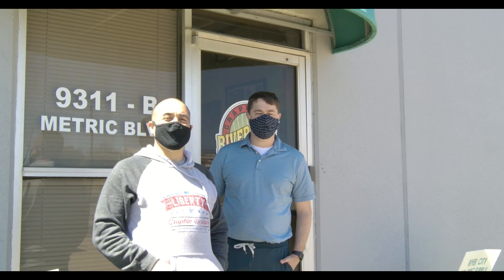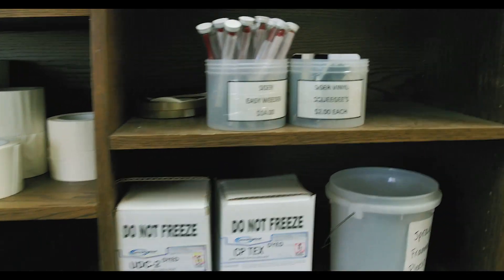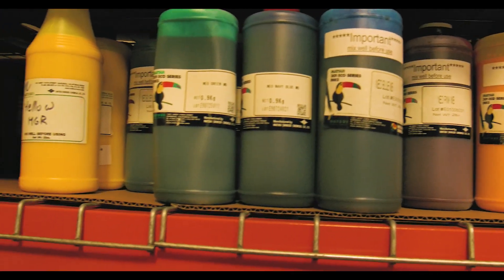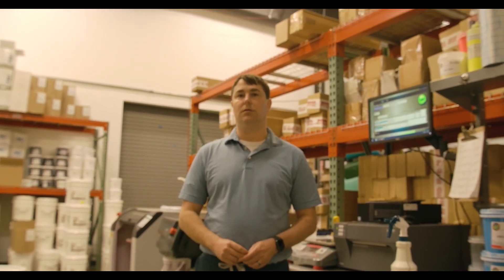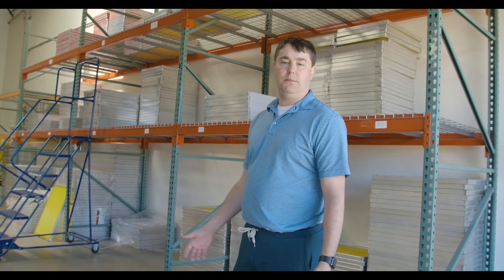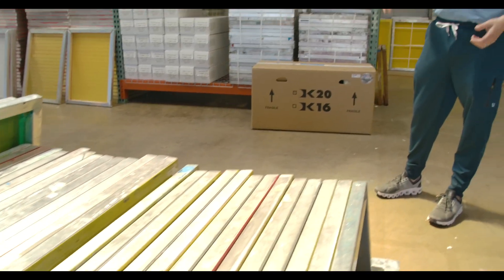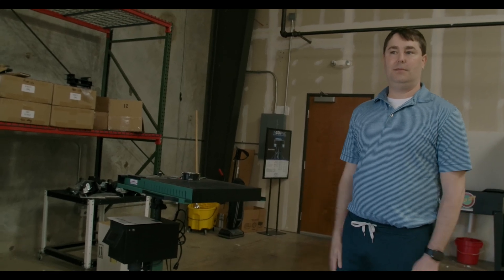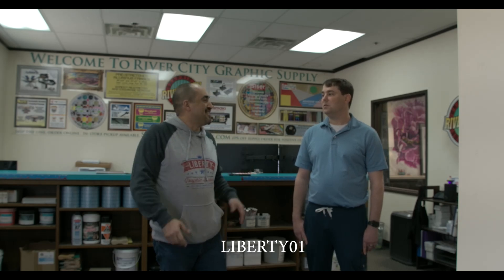WHERE TO GET SCREEN PRINTING SUPPLIES WITH RIVER CITY GRAPHICS Austin, TX